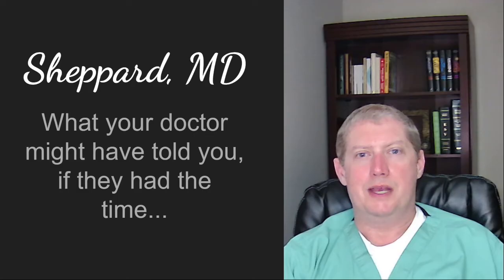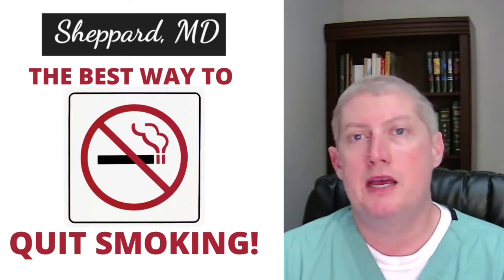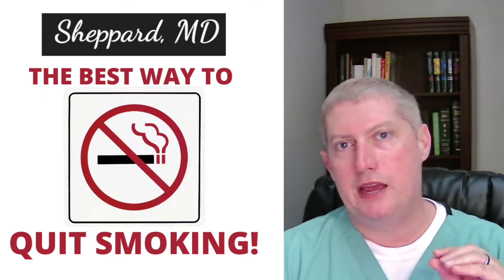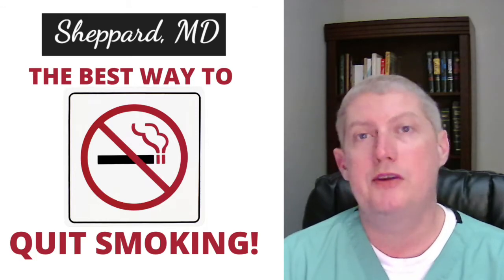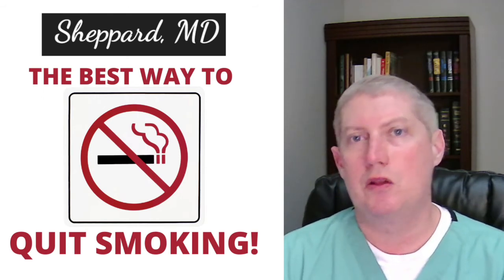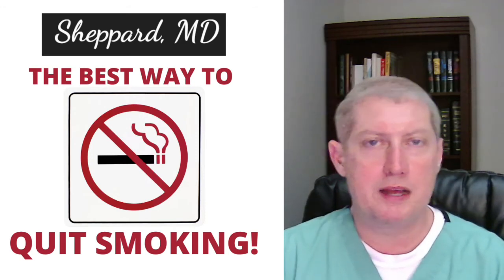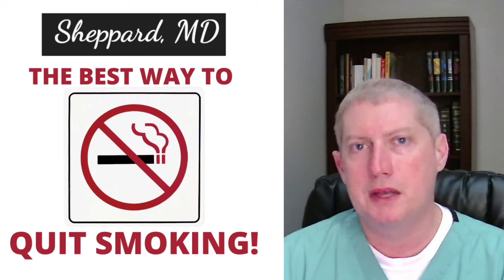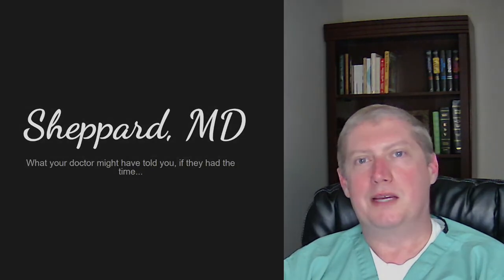How to quit smoking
The best way I know to finally quit smoking. A simple, cheap, and very effective strategy has worked for a lot of my patients.